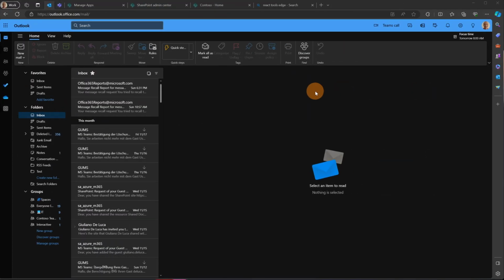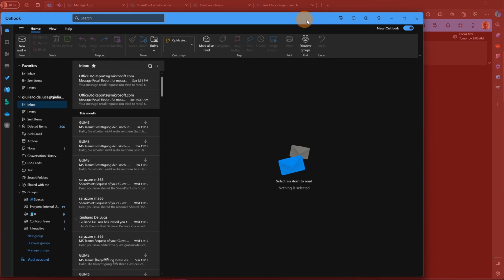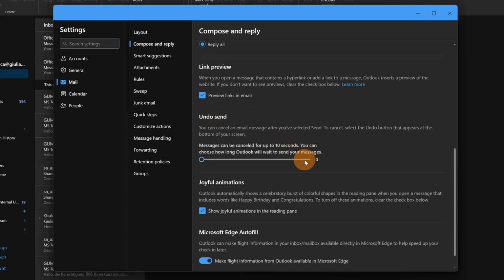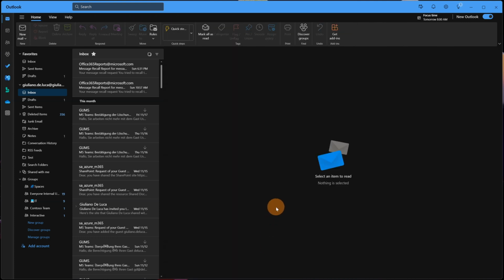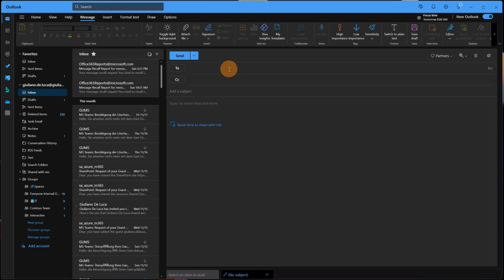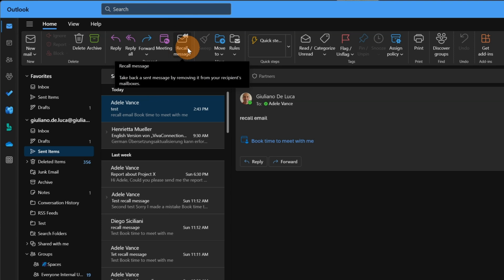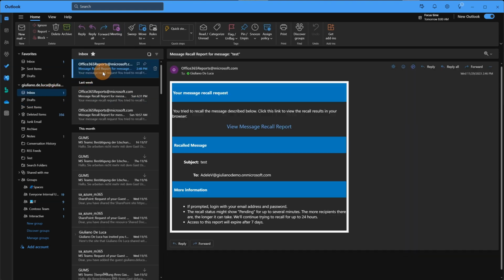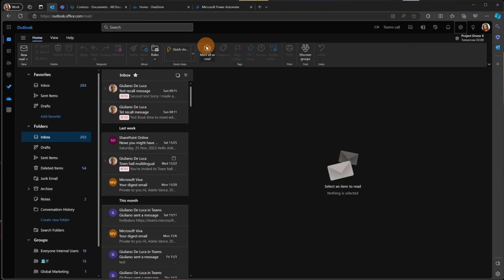How to deal with mistakes sending emails in Outlook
In this video, I'll provide you two tips in Outlook to prevent mistakes in emails

⏲Timestamps
00:00 Introduction
00:23 The new Outlook
01:41 Undo Send
03:01 Recall Message
06:36 Conclusion